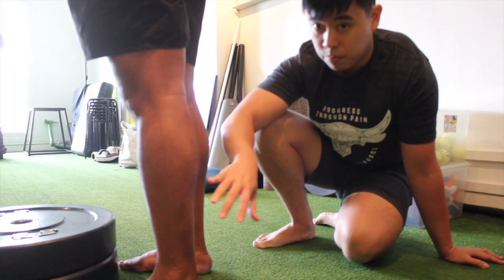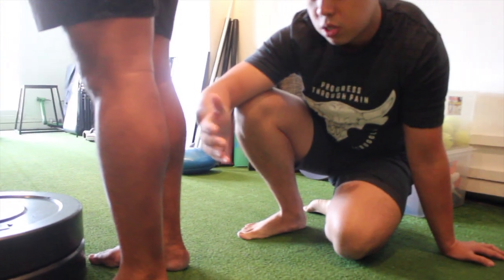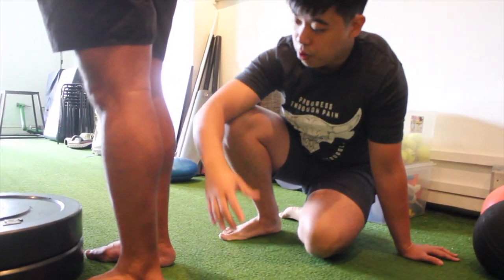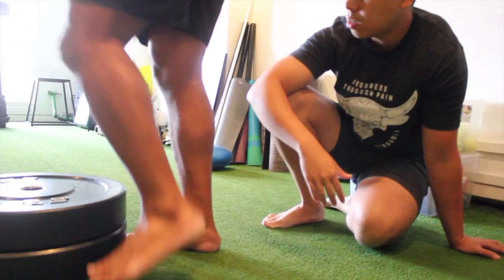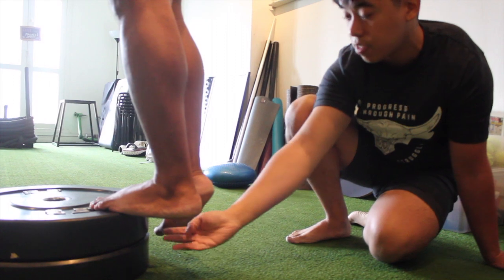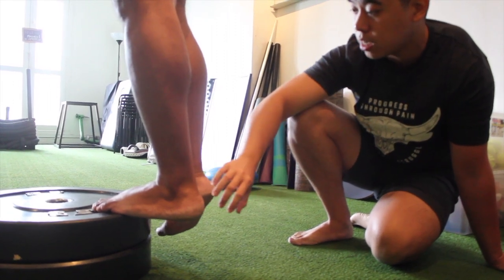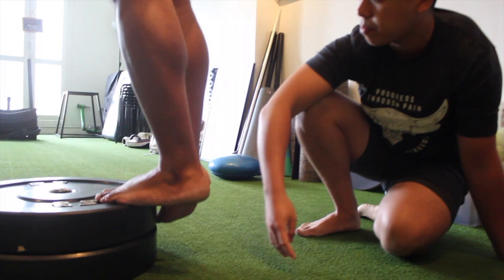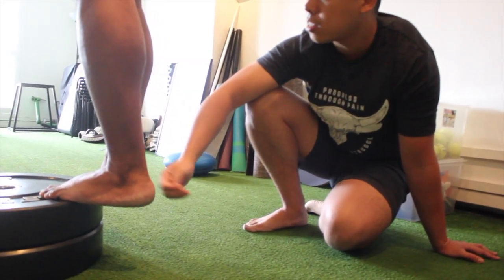Calf Stiffness & Range of Motion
Learning how to effectively stretch your calves for full range of motion and reducing the stiffness due to plantar flexion of the feet. Paying attention to the cues will allow you to fully stretch your calves more effectively. With full calf range, you'll be able to perform better in exercises that require good ankle ranges such as squats, and other power based movements that require good stretch-shortening cycle (plyometrics).

ADDRESS
63 Kampong Bahru Rd
#02-01
Singapore 169369